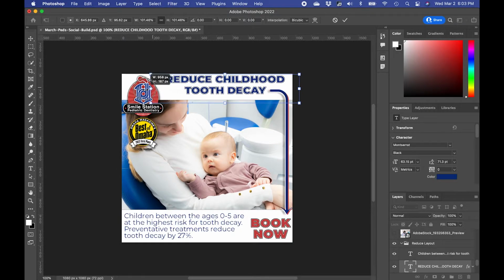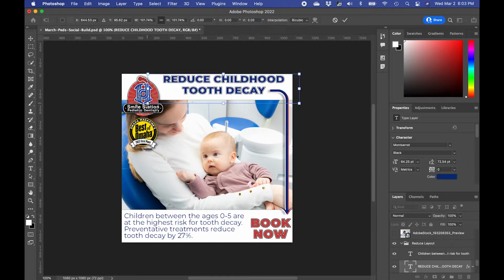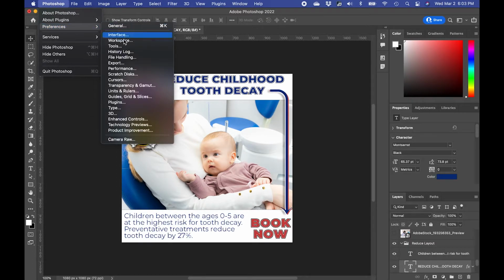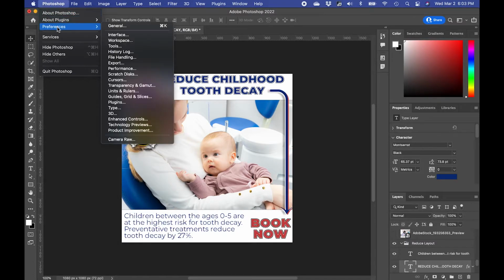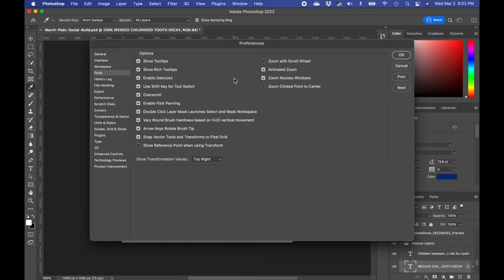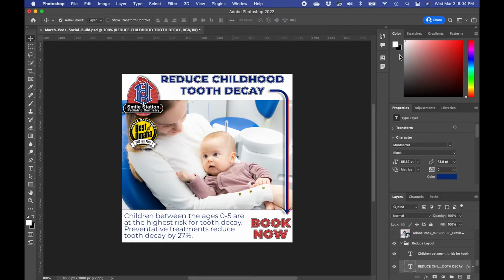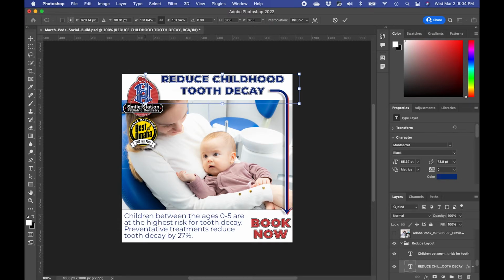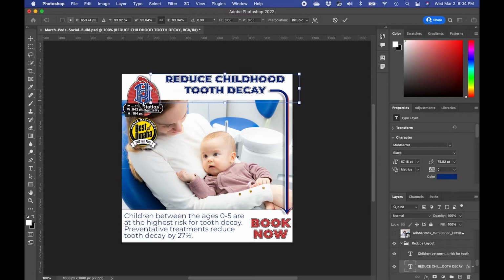HOW TO CHANGE PHOTOSHOP TRANSFORM VALUES USING SETTINGS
In Photoshop 2022 | 23.2.1 release I'll show you how you can move your transform values pop up out of your line of sight to better enable you to line up your graphics.

I use Photoshop 2022.

This image in the layout is from Adobe Stock.

Jason C.

I'm on Instagram: @TheNashvilleJason